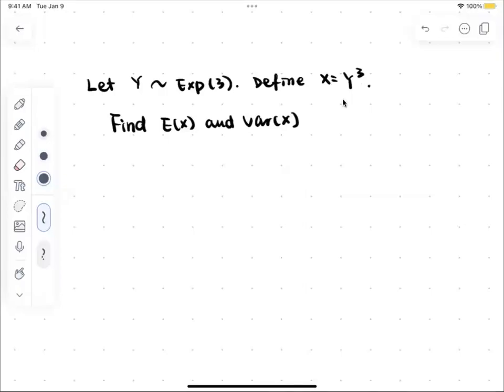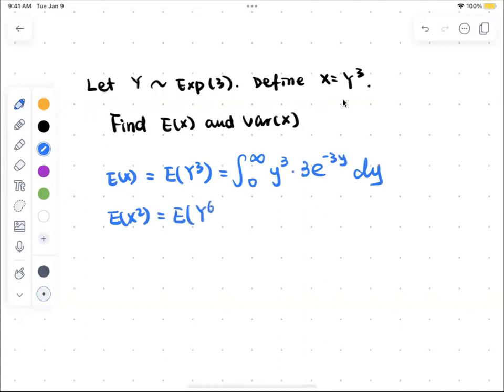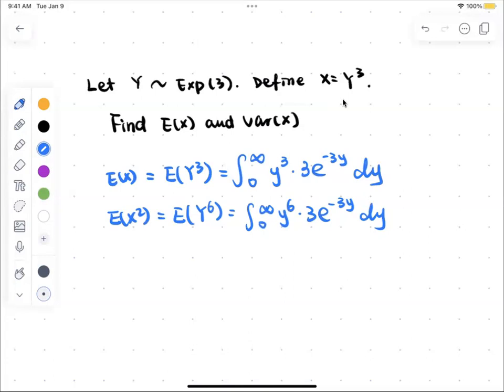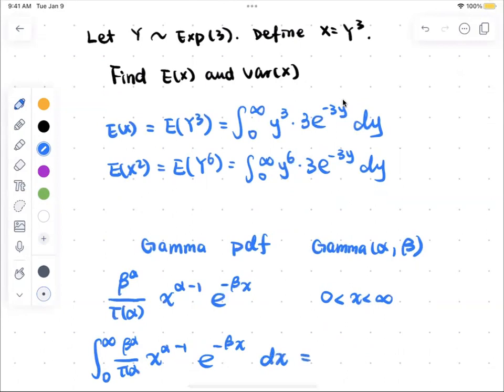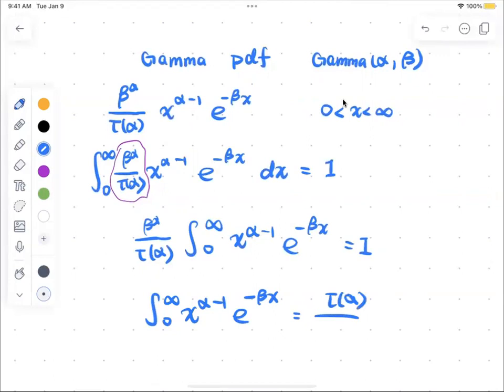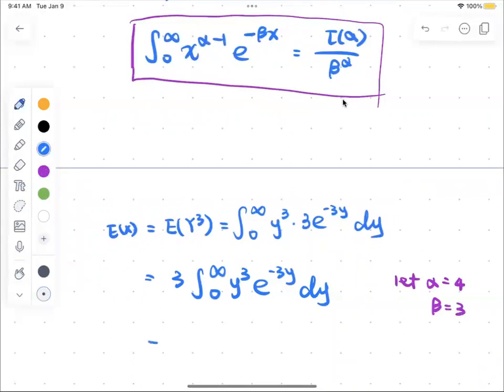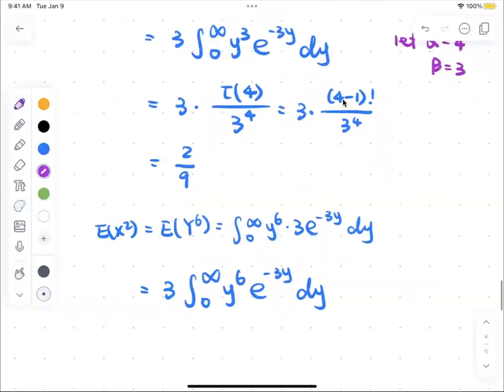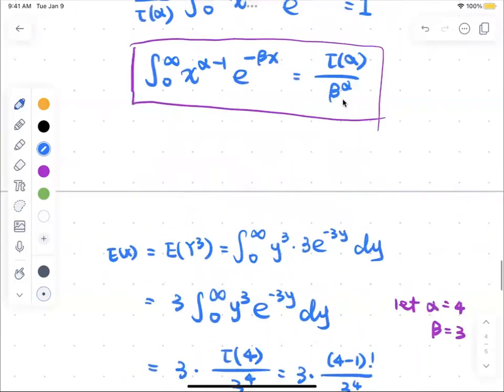PSTAT 120A: Gamma PDF Integration Shortcut